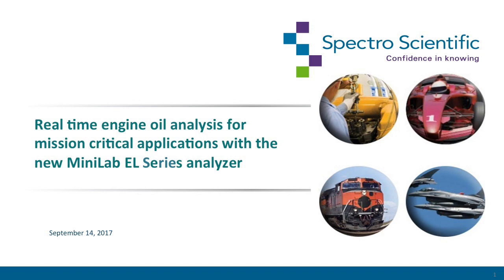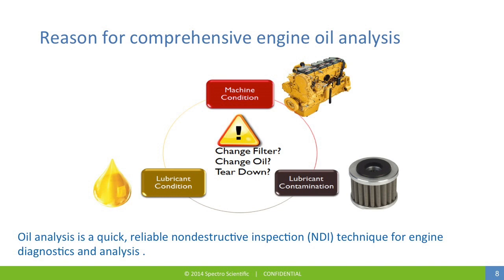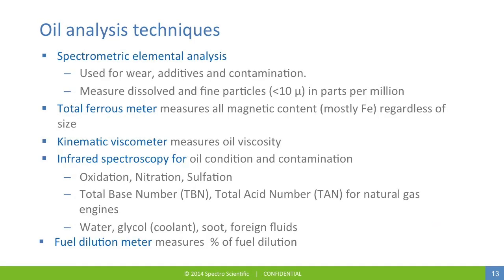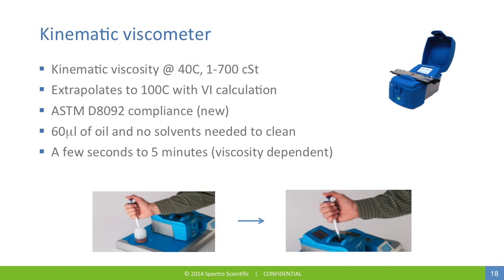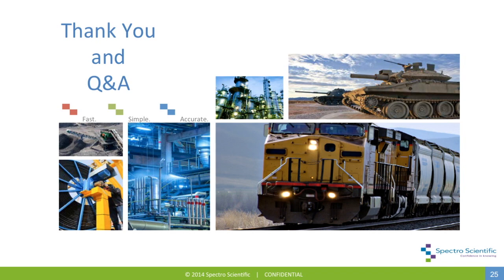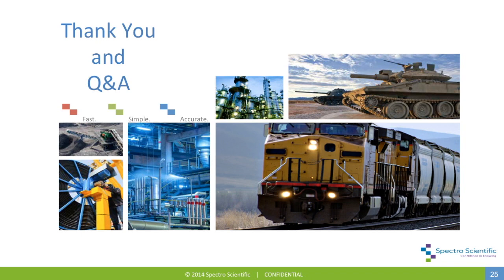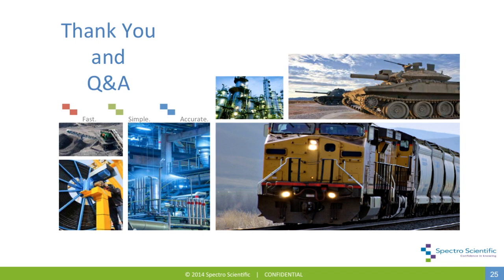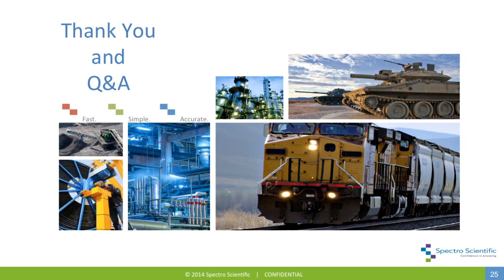Webinar: MiniLab EL Series for High Performance Engine Test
When immediate answers are required for high performance engine test and development, you can't wait for oil analysis results from an off-site lab. You need on-site oil analysis and the immediate answers it provides to make timely decisions.